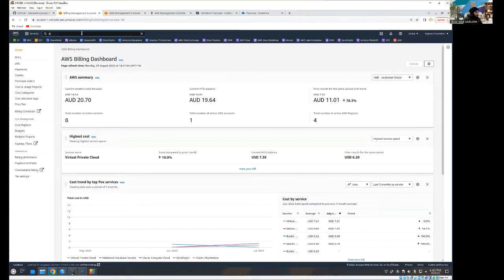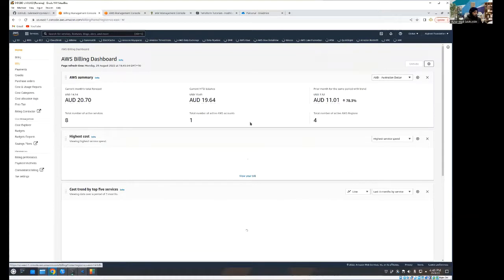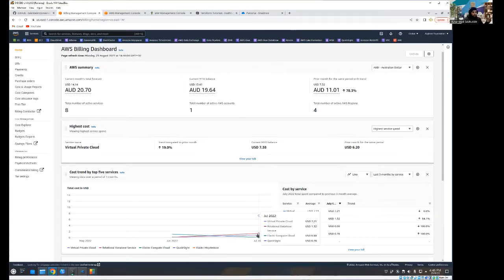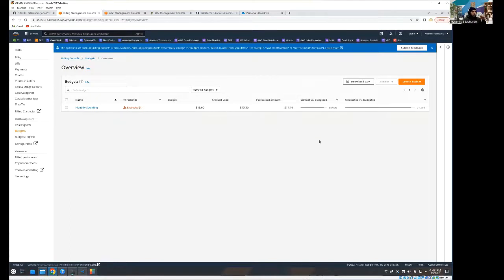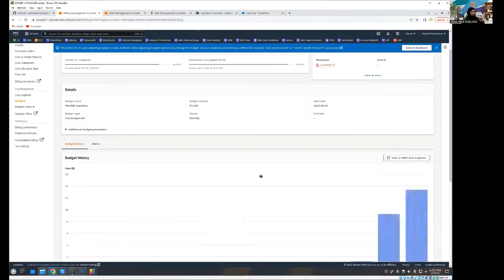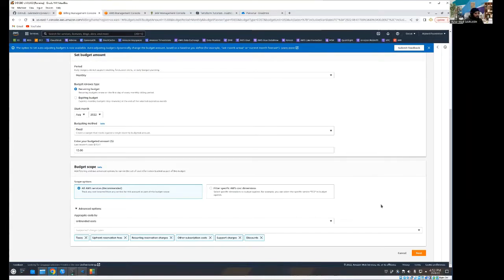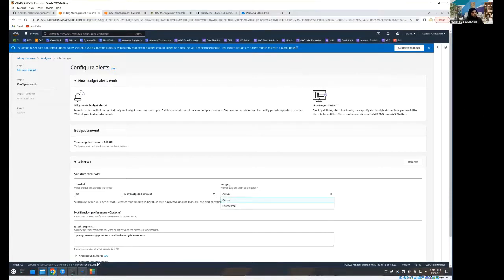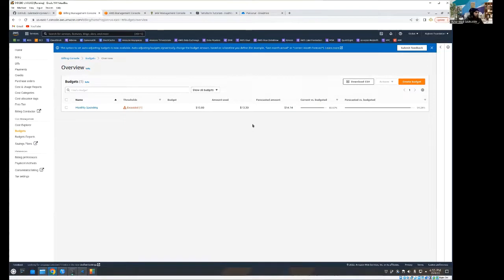How to control cost and setup budget in AWS Environment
Costing and Budgeting have equal importance in managing AWS cloud environment. It will help you control the cost and take necessary actions, if the cloud services are crossing allocated budget threshold. In this video, I am discussing the process of controlling cost and setting up budget in AWS environment. The budget threshold will allow you receive notification before hitting overspending issue within cloud environment.